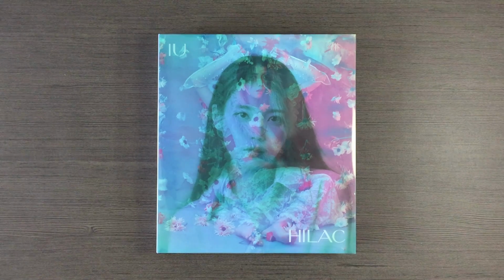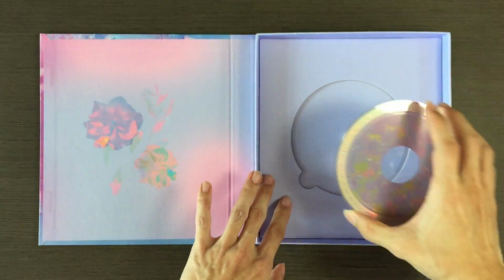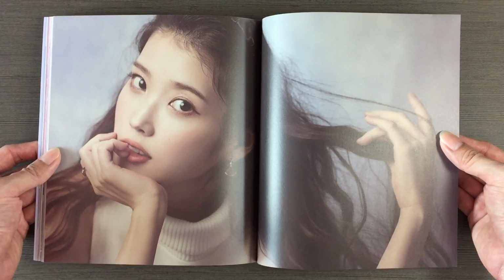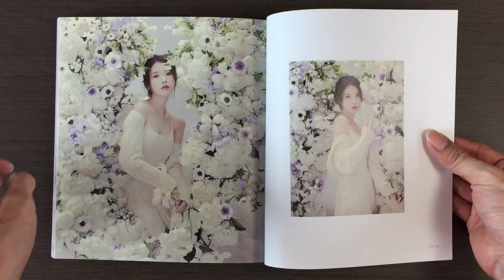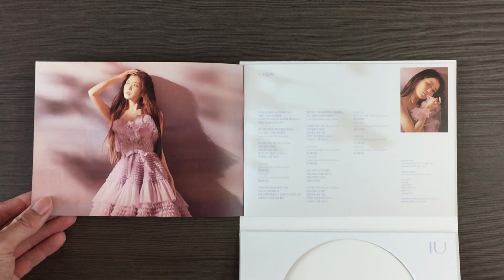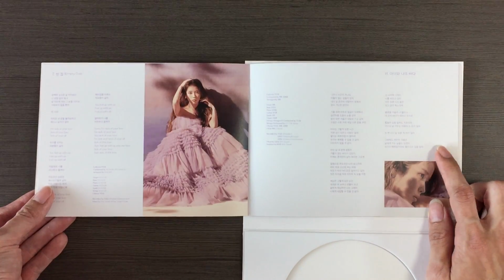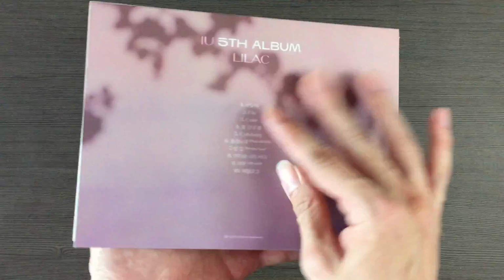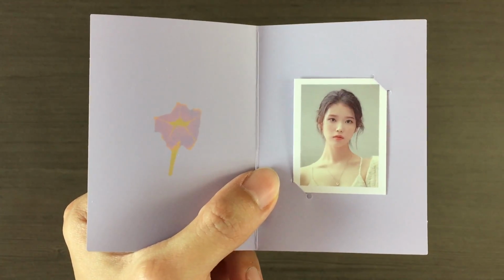[Unboxing] IU 아이유 5th Korean Album LILAC (HILAC VER.)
Unboxing of IU 아이유 5th Full Length Korean Album LILAC (HILAC VER.).

Album comes with a CD, a photo book, a lyric book, 1 AR photo card, 1 random photo card, an ID photo kit and an artwork sticker.

1. 라일락
2. Flu
3. Coin
4. 봄 안녕 봄
5. Celebrity
6. 돌림노래 (Feat. DEAN)
7. 빈 컵 (Empty Cup)
8. 아이와 나의 바다
9. 어푸 (Ah puh)
10. 에필로그